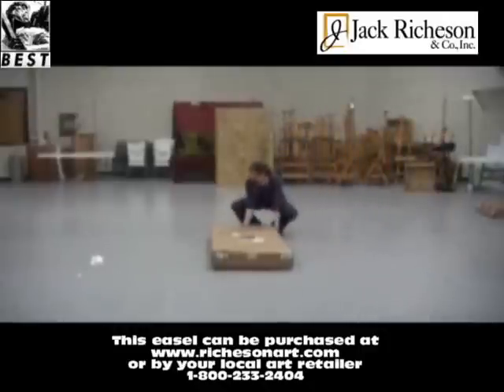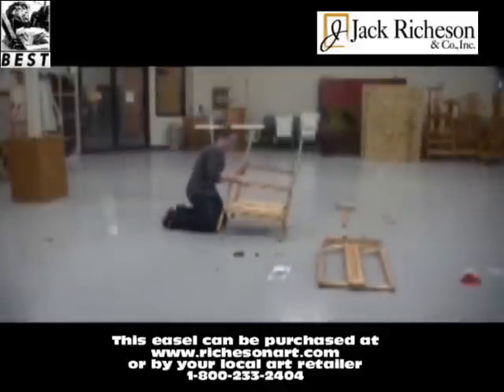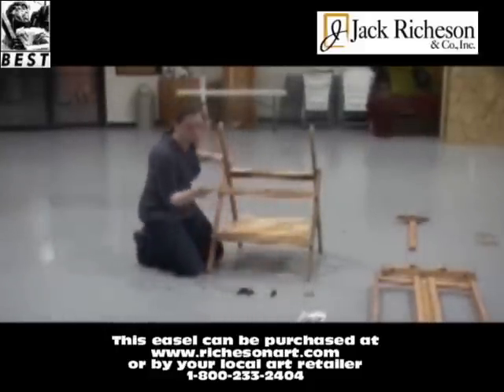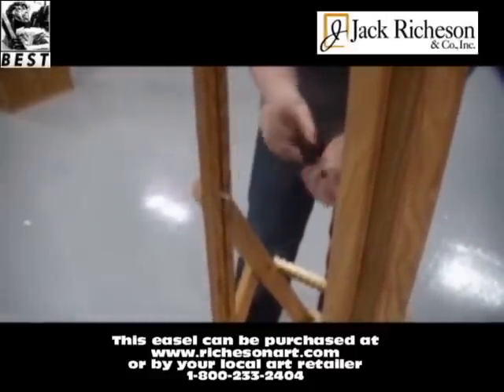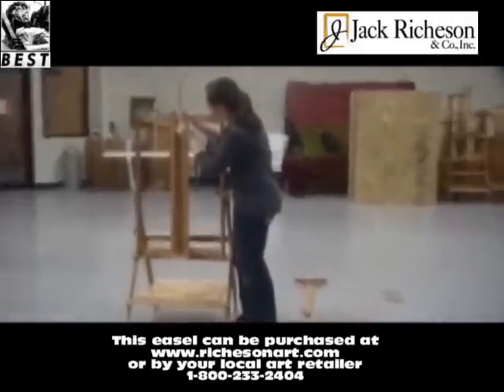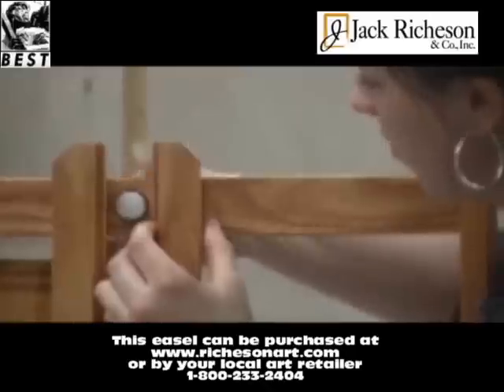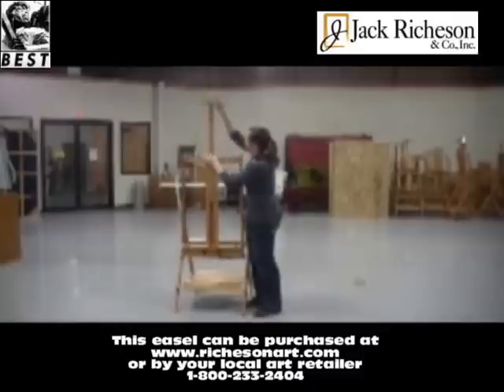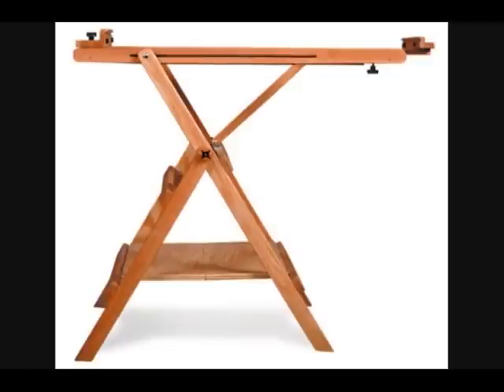Deluxe Lobo 883200 By Richeson